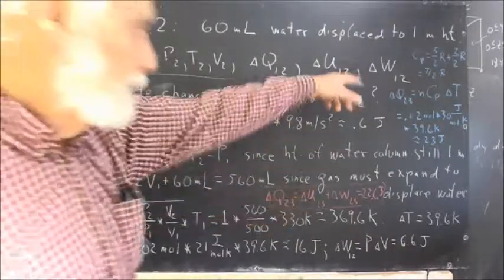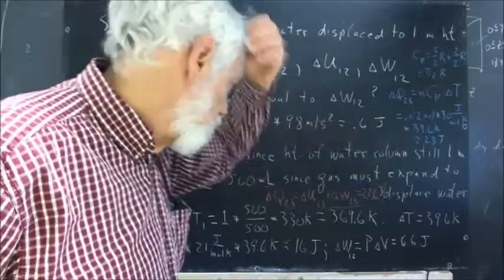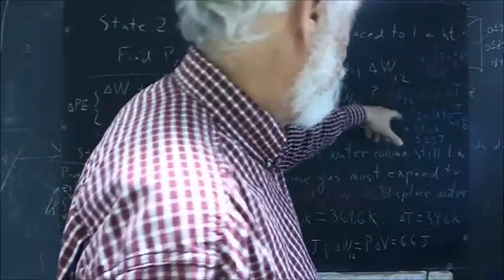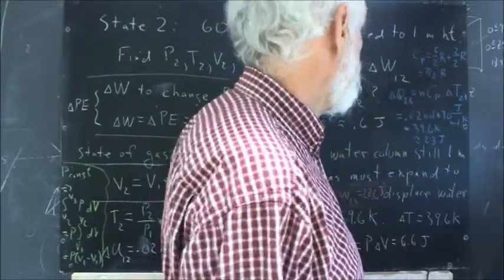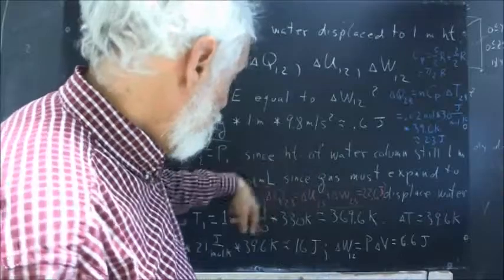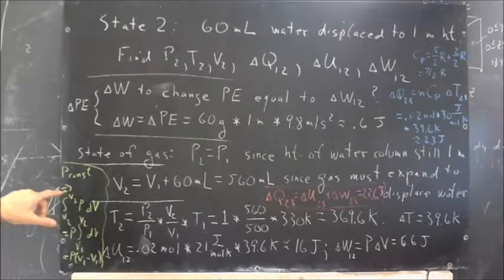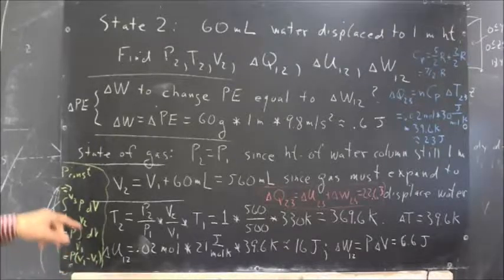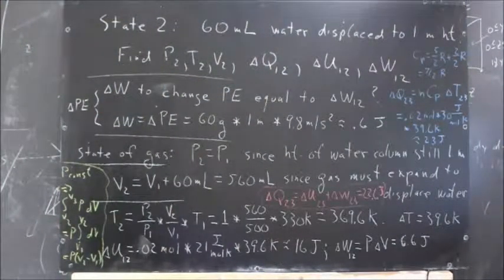232 040 view this added detail related to preceding